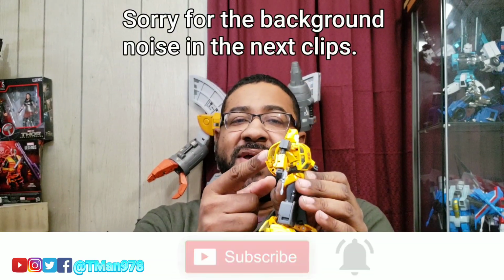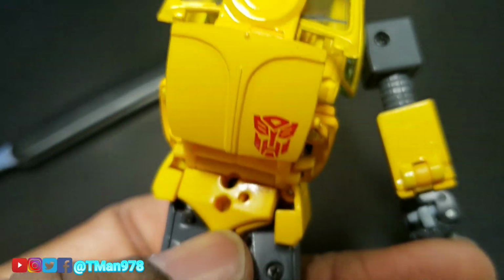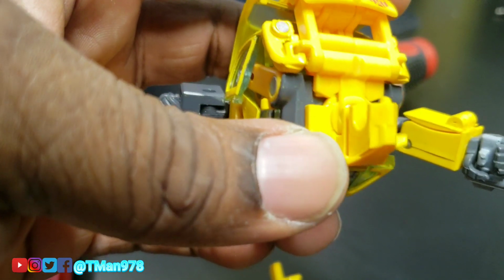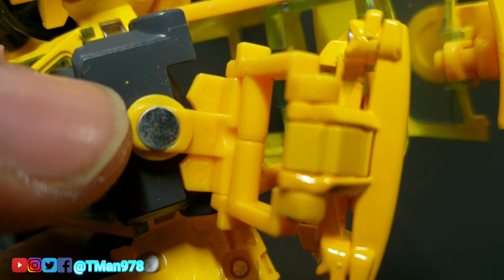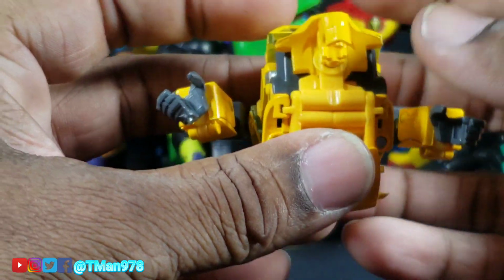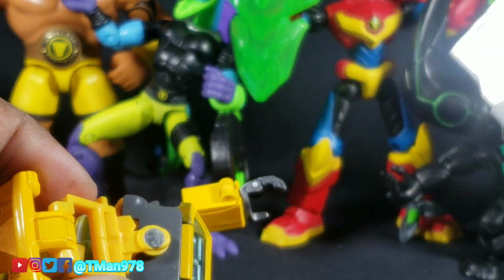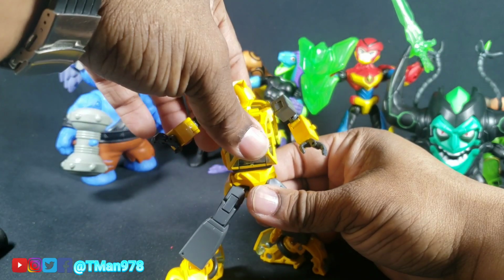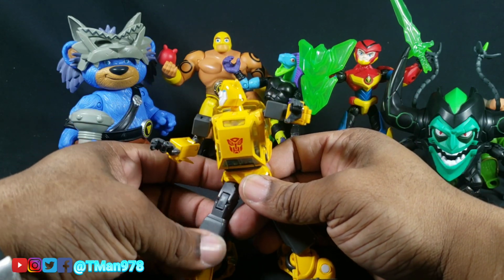Project Waist Swivel: Modding MP Bumblebee | TMan MOMENT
Okay! In this video I attempt to broaden Transformers Masterpiece 45 Bumblebee's waist rotation. I decided to record what I was doing so here is all that footage.